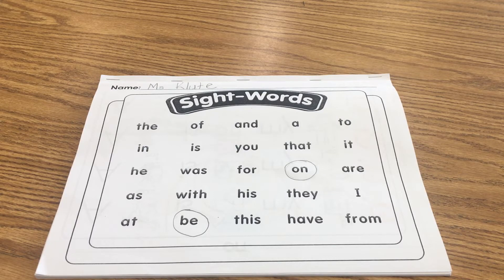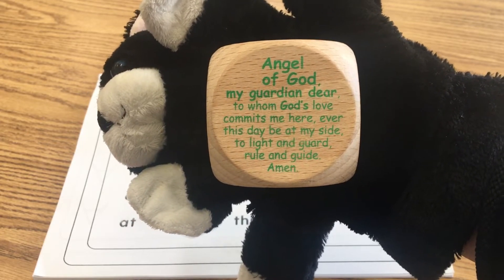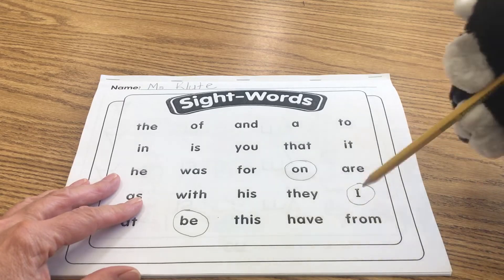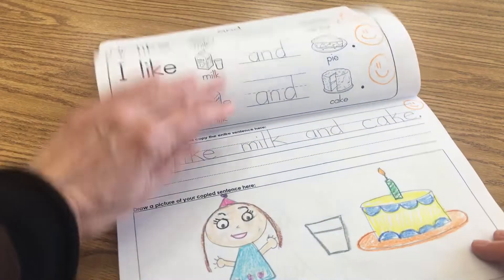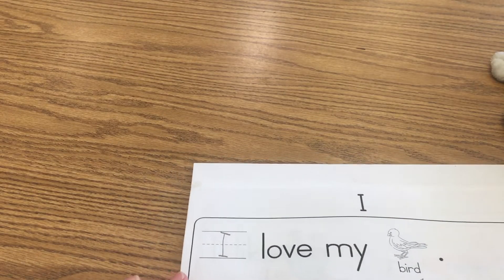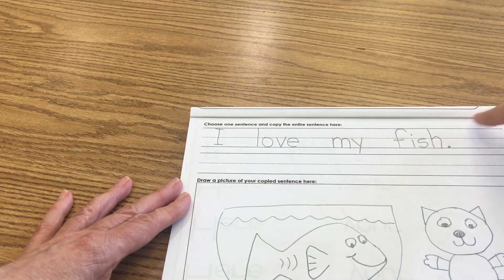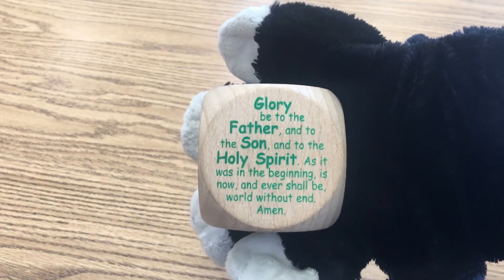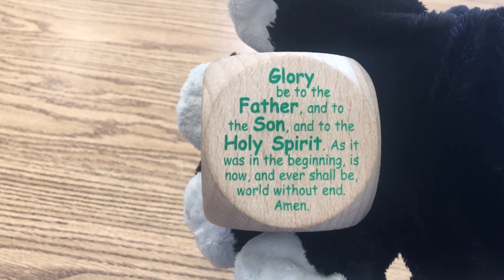3/23 Language Arts Video 2 of 2